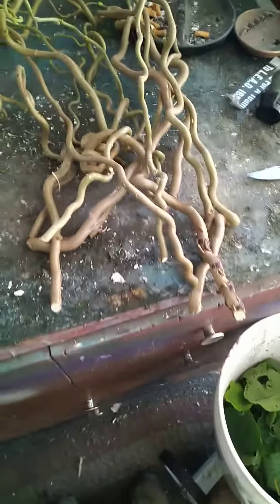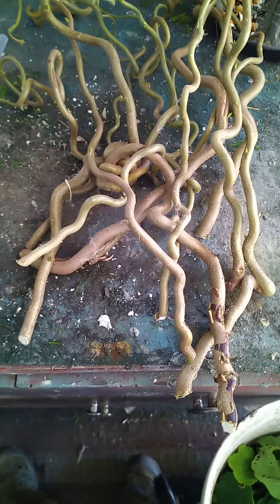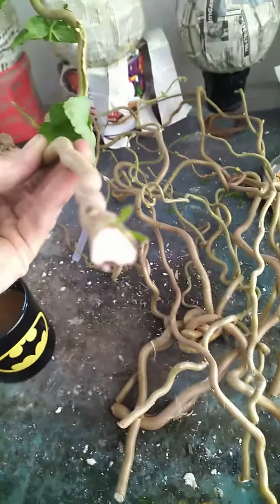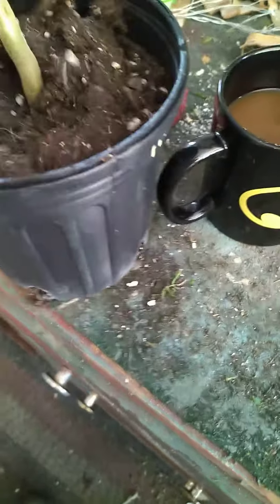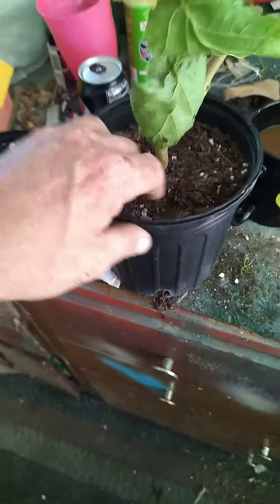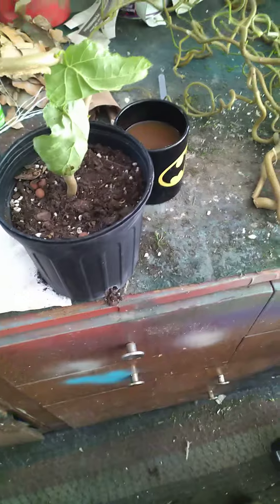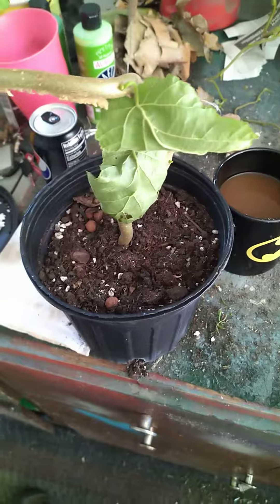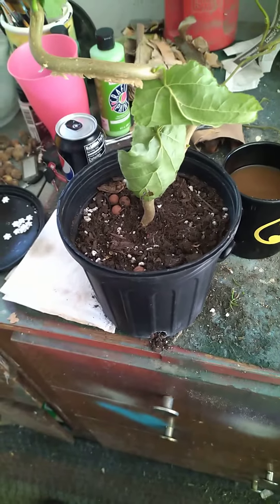Contorted Filbert propagation experiment.